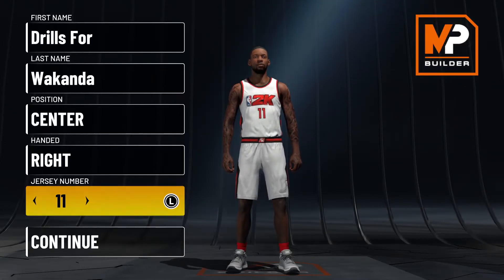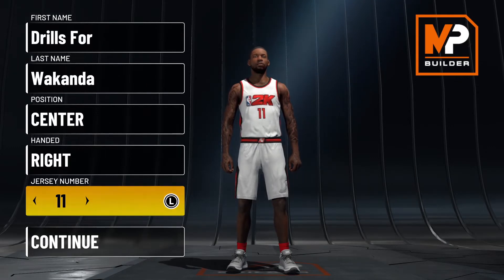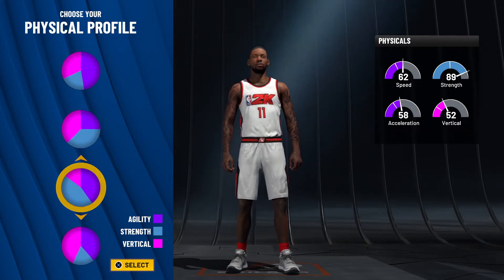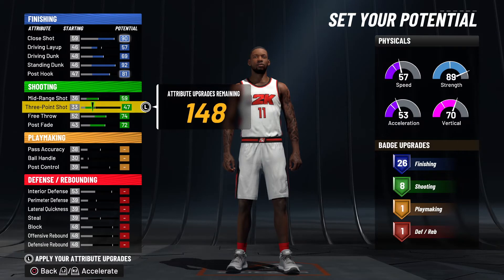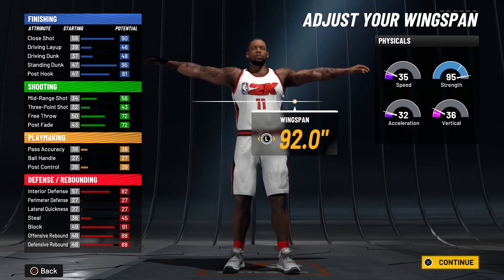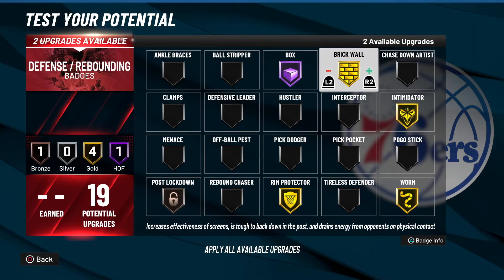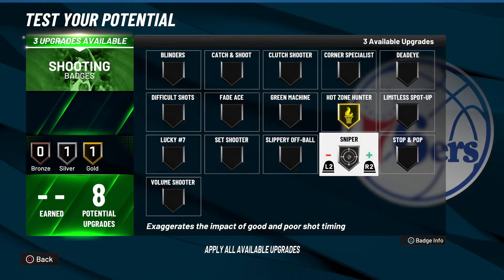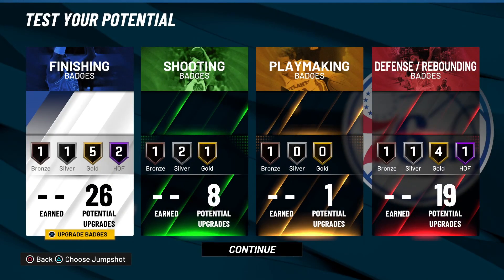NBA 2K22 NBA LEGEND BUILDS - YAO MING